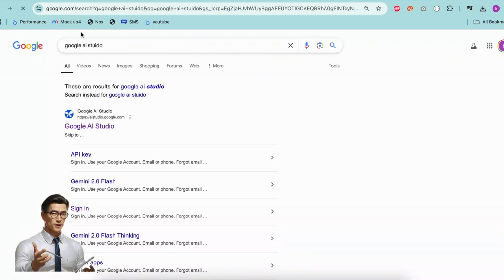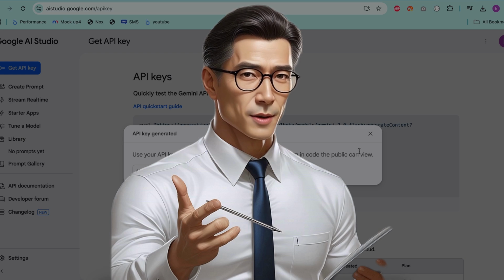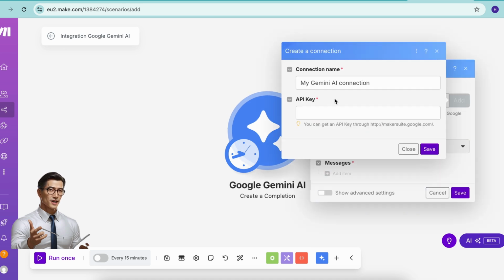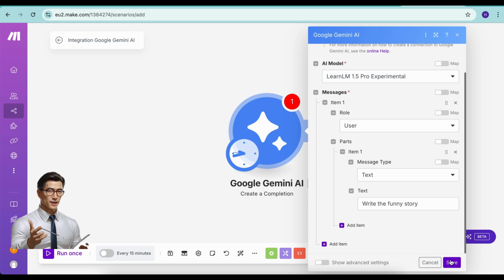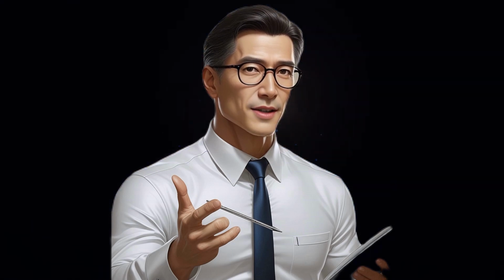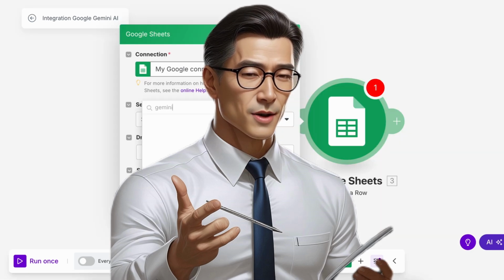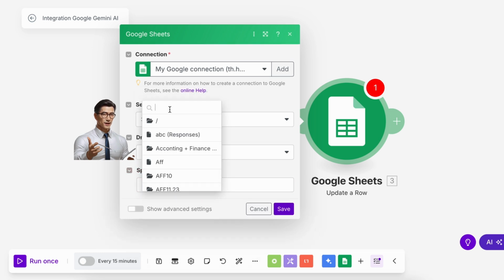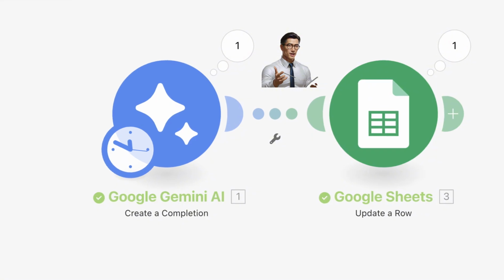Gemini API to Make.com Easy Setup in 4 Mins | 2025 Update